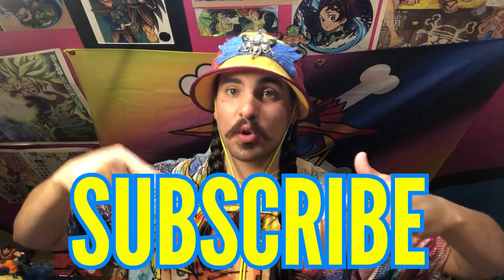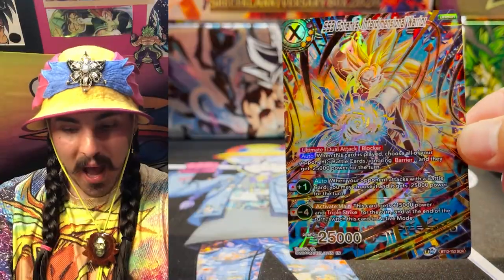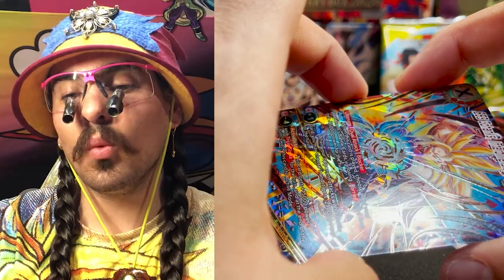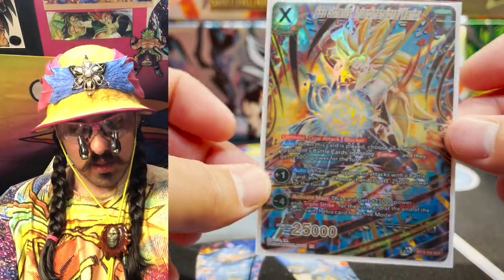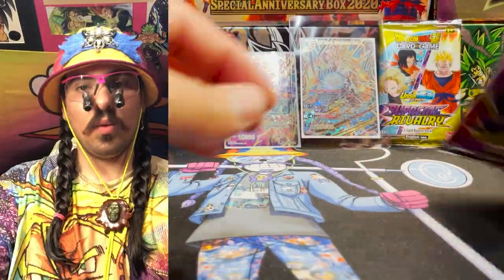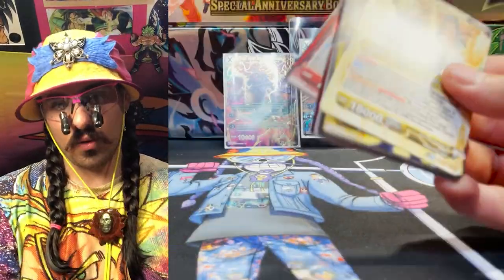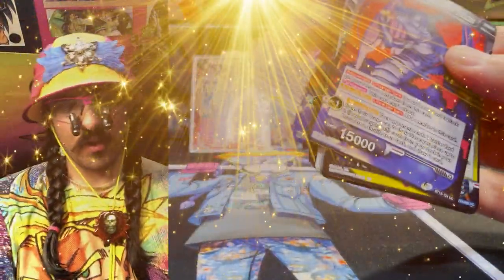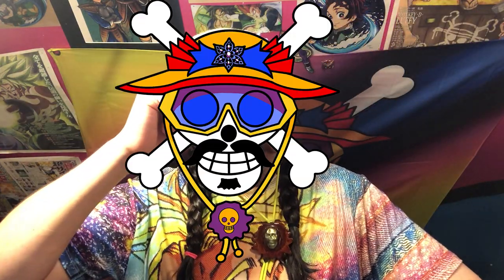How to Pull a SECRET RARE from Supreme Rivalry - Part 2 of 3 - Dragon Ball Super Cardgame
People ask me all the time 'JOHKU HOW THE HECK DO YOU ALWAYS PULL SECRET RARES???'

So I'm here to share my secret on secrets with you guys and explain to you how to pull SCRs from set 13 of the Dragon Ball Super Cardgame.

Hopefully this info helps you guys pull SCRs from DBS TCG.